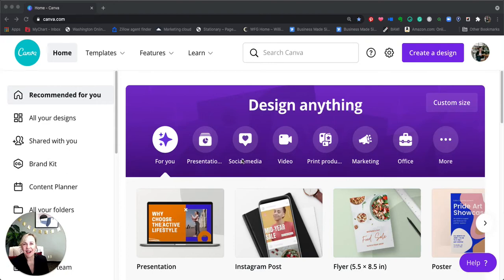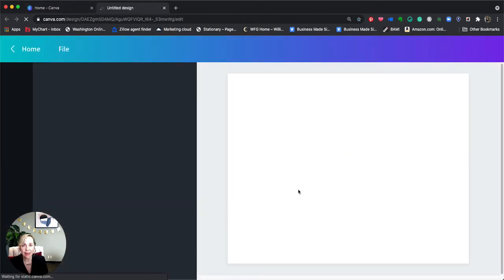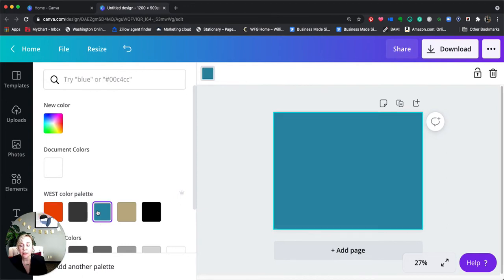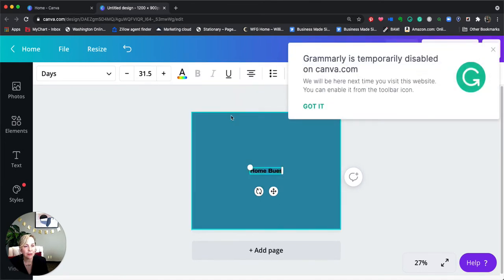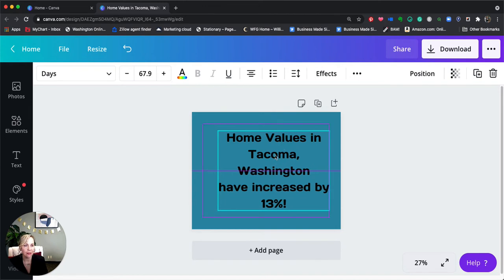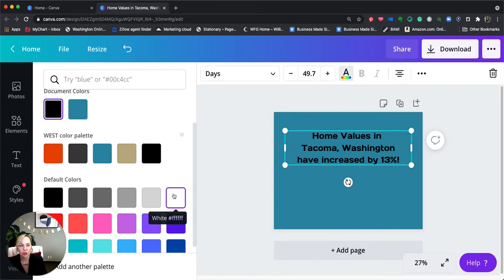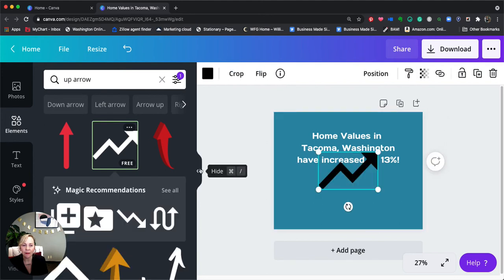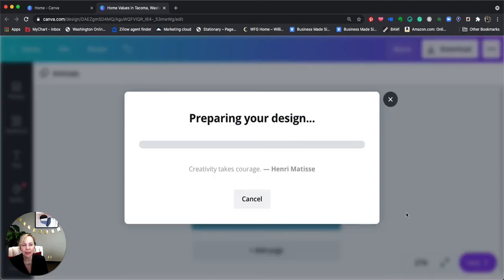Canva Tutorial Google Post Image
Hi, it's Wendy with West!  When you are ready to make a custom-sized image, is my go-to tool!  If you don't have an account yet, sign up for a free account
The optimal image size for Google Posts is 1200x900px.
Start with your brand color or an image.
Add text
Add an element & save!